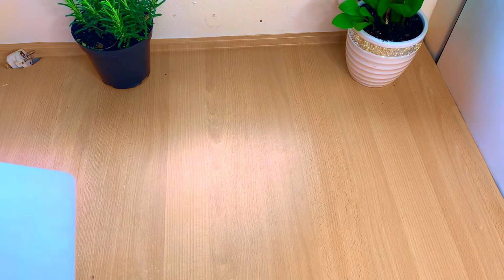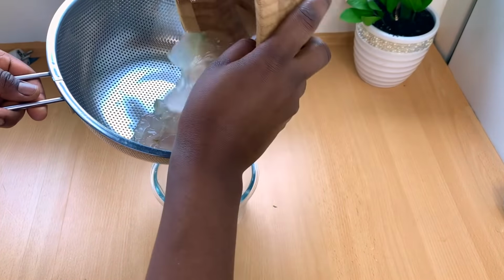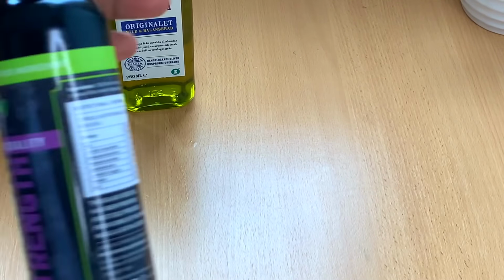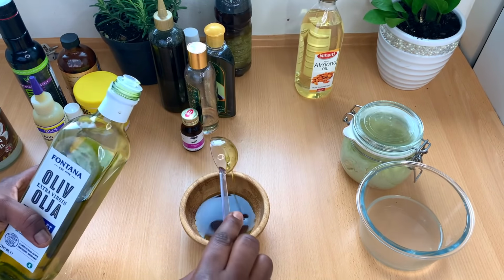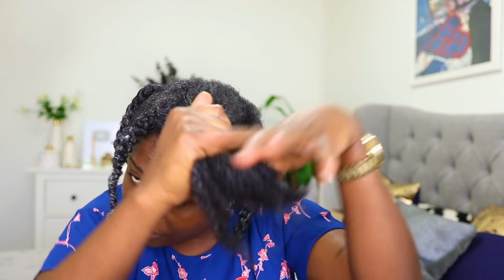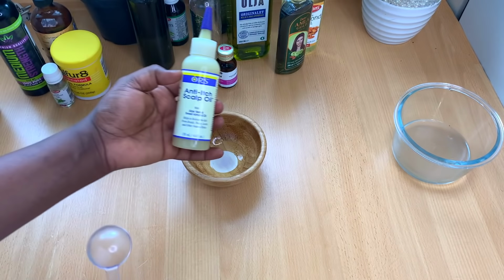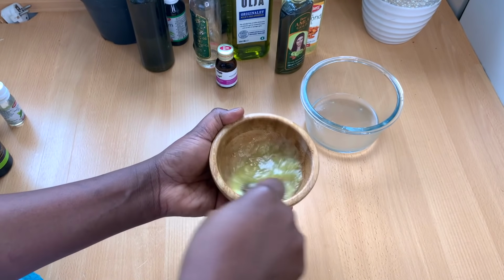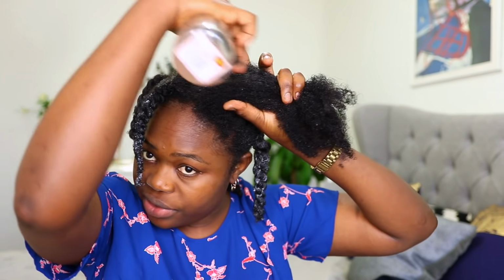3 Ways to Mix Oil with Aloe Vera for Extreme Hair Growth.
HEY LOVELIES
Today i bring to you all this super amazing hair growth product i made at home. hope you enjoy the video and please watch it to the end so you understand all the steps. thanks and don't forget to subscribe

Amazon UK

Or

Amazon US

, how to use castor oil for massive hair growth, castor oil for hair growth, your hair will grow like crazy with this deep conditioner, natural hair regiment, 4c natural hair routine for massive hair growth, type  4 hair routine, fenugreek for hair growth, rosemary for health growth, aloe vera for hair growth, rice water for hair growth .ALOE VERA for massive hair growth, 3 ways to use aloe vera for massive hair and faster hair group
related videos: aloe vera for massive hair growth, aloe deep conditioner, aloe leave in conditioner, avocado for hair growth, kaloonji seed for hair growth, how to grow your natural hair super fast, how to stop hair loss and shedding. apply this three times a week for massive hair growth, moringa for hair growth and shedding , ginger for hair growth, black seed for hair growth.